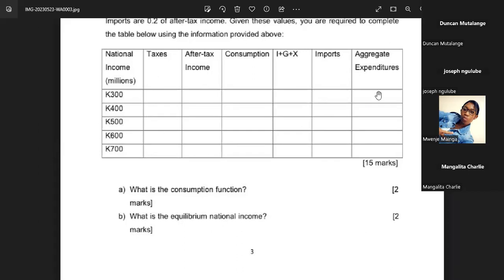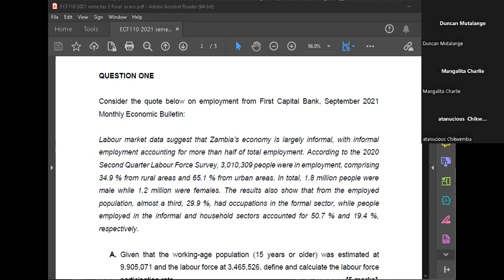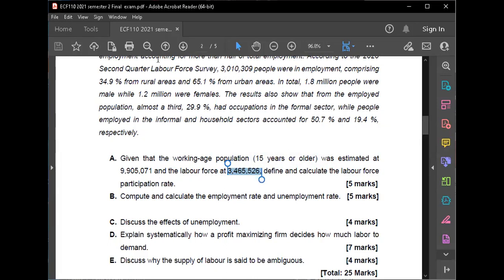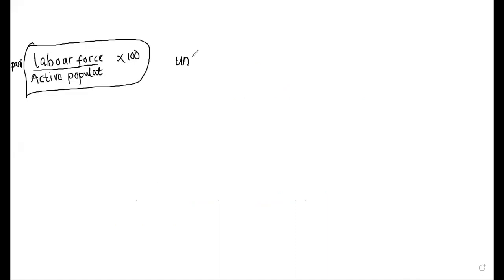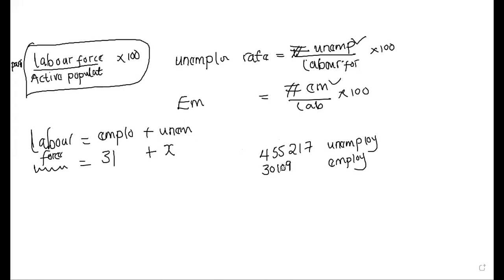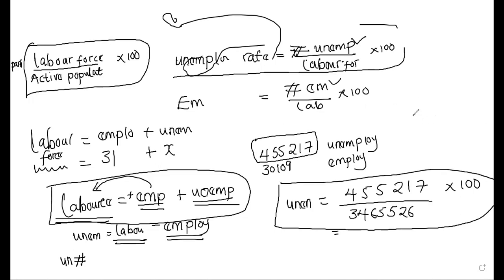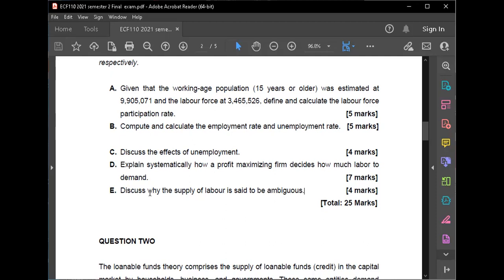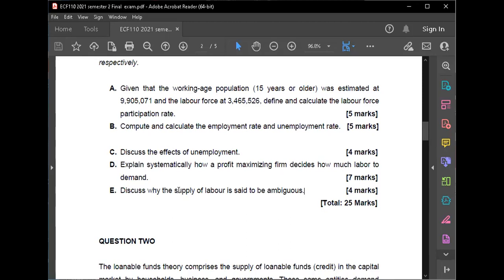MACRO REVISION 3